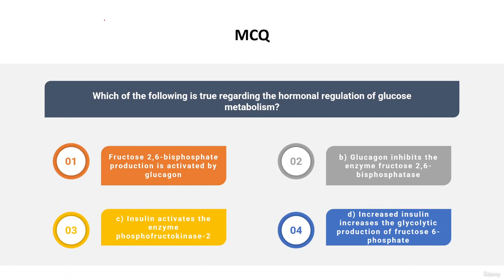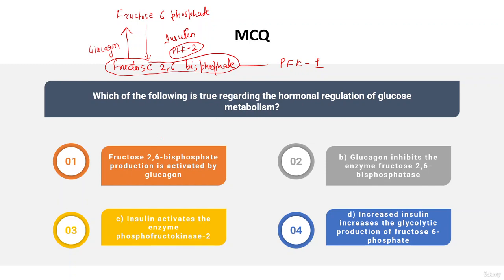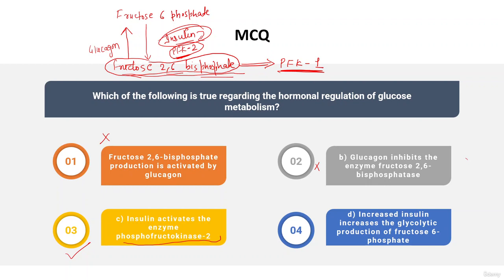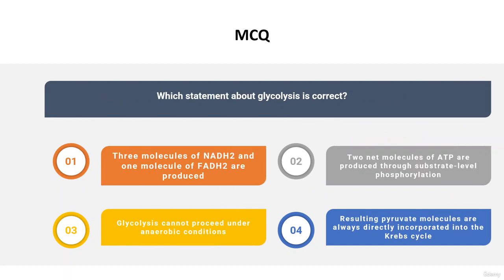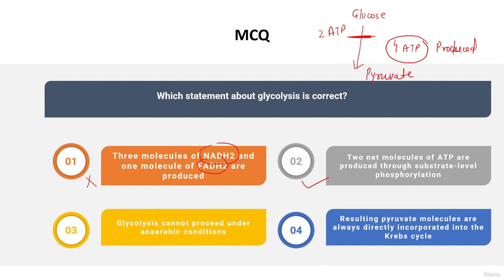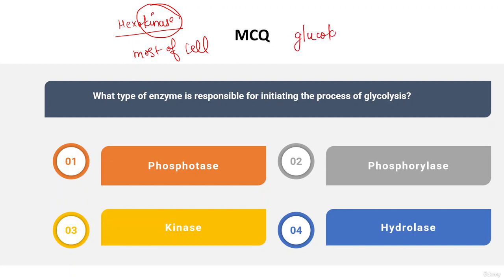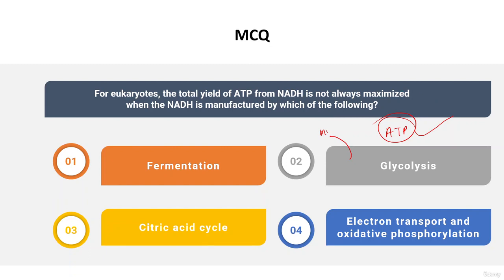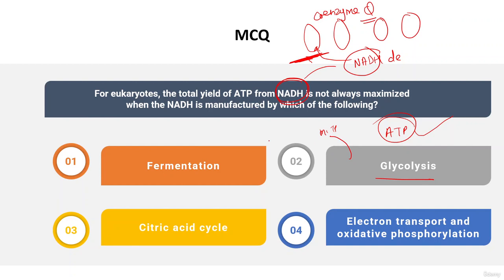Cellular Respiration - Glycolysis Part-3 | MCQ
The whole playlist consist

5. Kreb's Cycle

The whole cellular respiration consists of four stages :

1. Glycolysis
2. Formation of Acetyl CoA
3. Kreb's Cycle
4. Electron Transport Chain

it also explains phosphofructokinase activity (PFK-1 & PFK-2 ) in the presence of insulin and glycogan.